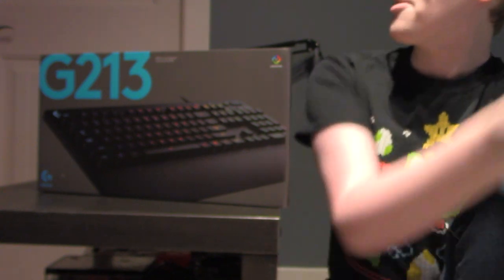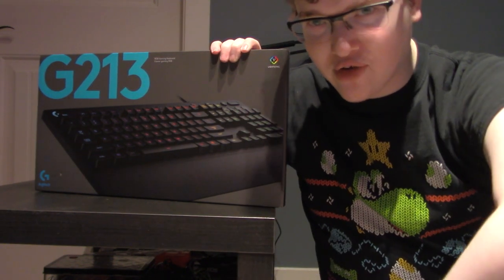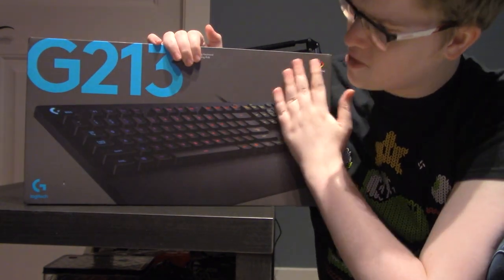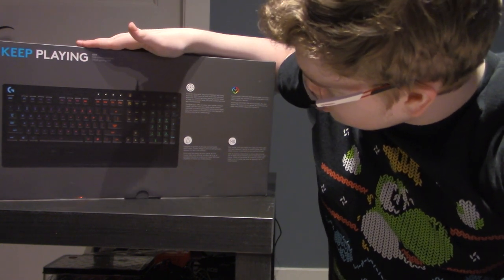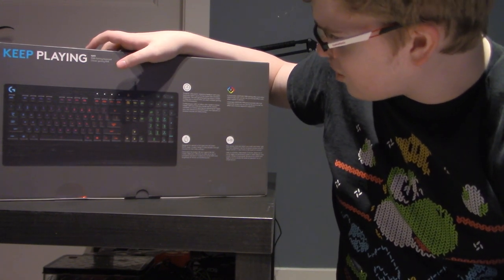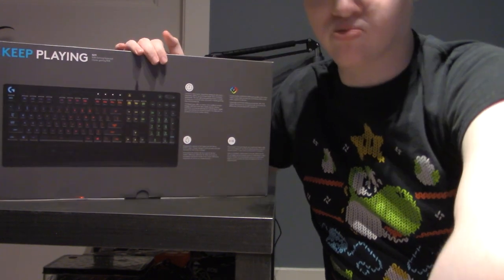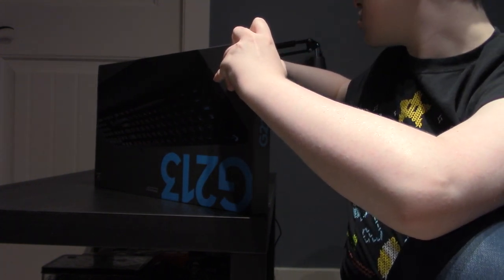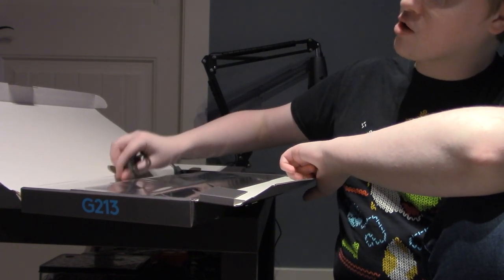Logitech G G213 Keyboard - Unboxing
While your hopefully laughing at the silly things we do feel free to leave a comment giving us tips or just to chat, and just maybe your comment will end up making us laugh.

Inator Army Book Series: